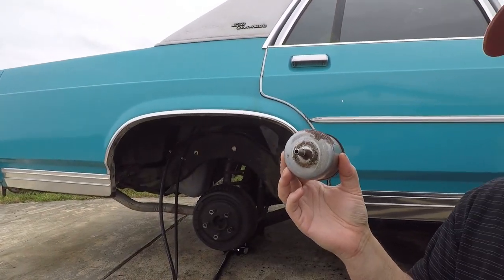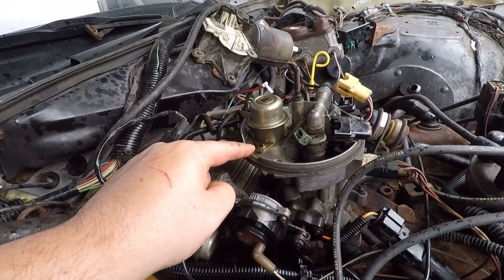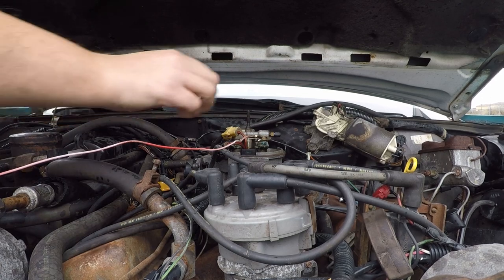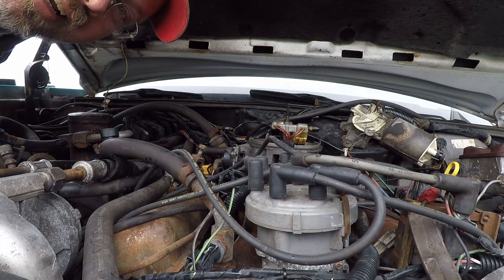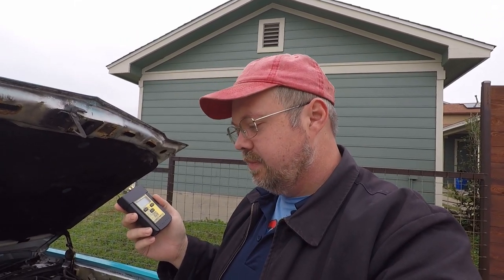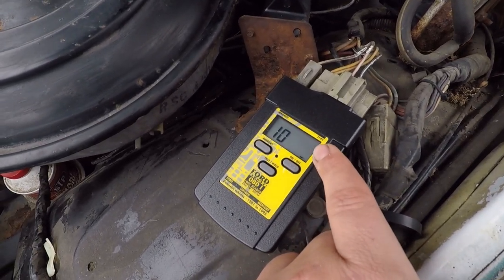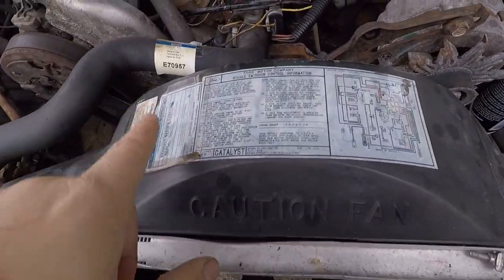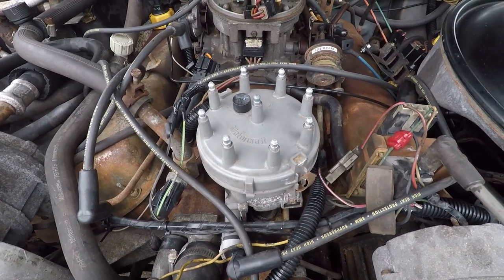1984 Ford LTD Crown Victoria Restoration Ep. 03: Under the Hood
In this episode, having completed the installation of the gas tank on the LTD, we move to working under the hood, an area I know even less about. Great. Do I take the central fuel injector (CFI) off? Perhaps some new tools like a multimeter and OBD1 scanner can assist me in my quest!

Special thanks to @ViceGripGarage  for the inspiration!